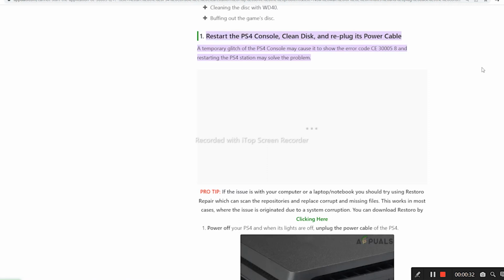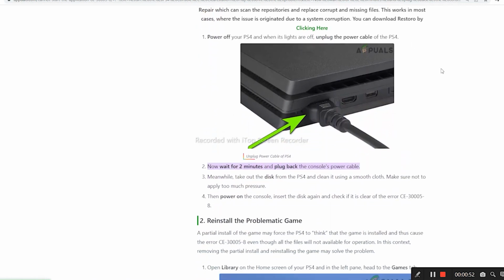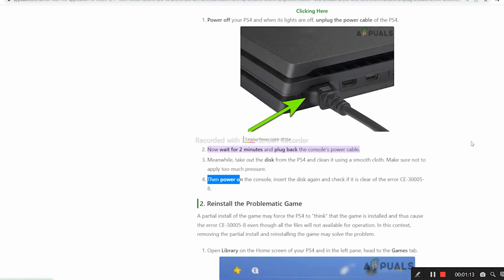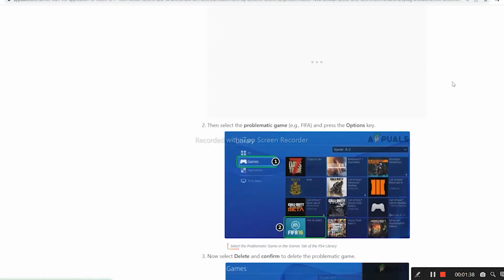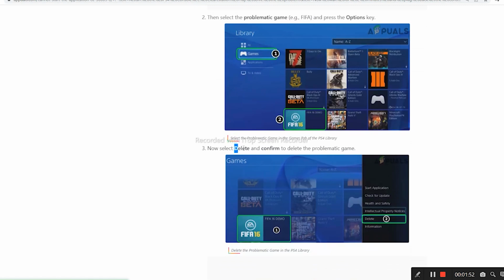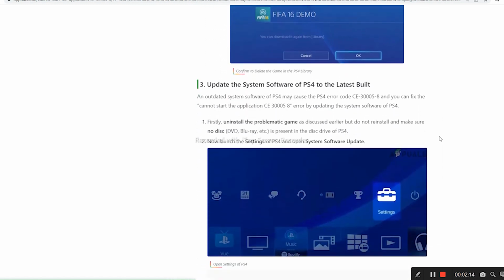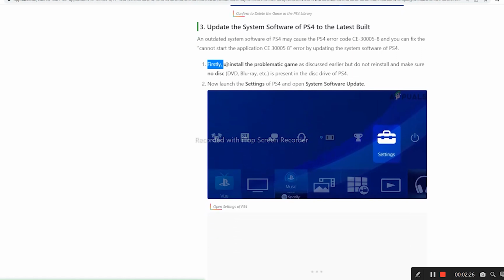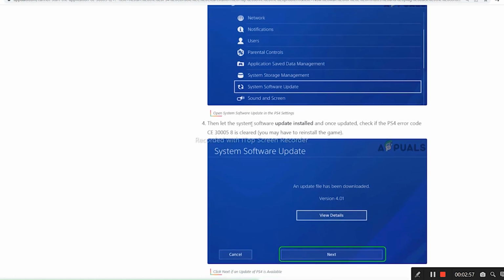HOW TO FIX PS4 ERROR (CE-30005-8) CANNOT START APPLICATION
This Tutorial will guide you HOW TO FIX PS4 ERROR (CE-30005-8) CANNOT START APPLICATION

playstation error code CE-30005-8
error code CE-30005-8
ps4 error code CE-30005-8
error code CE-30005-8 CANNOT START APPLICATION